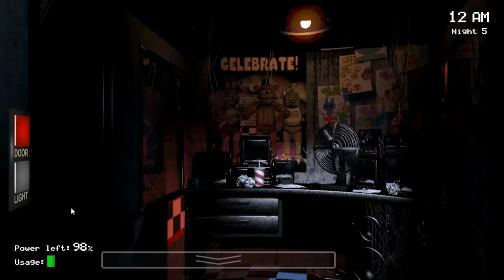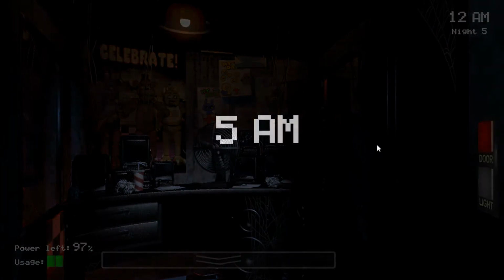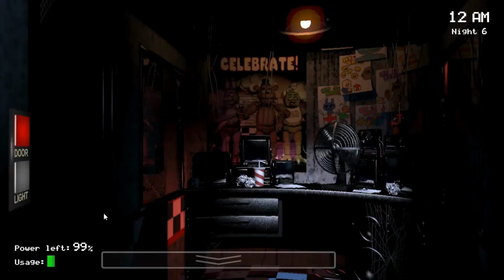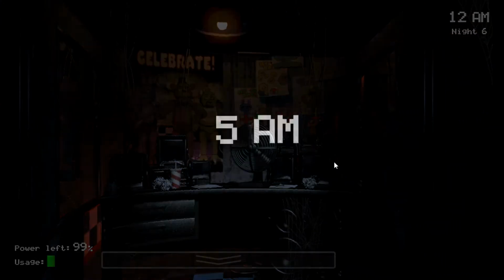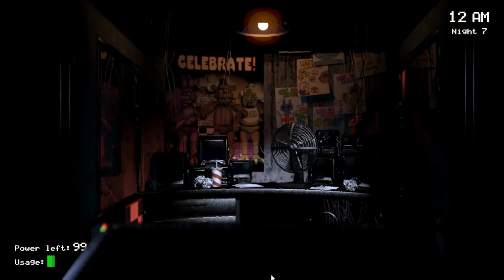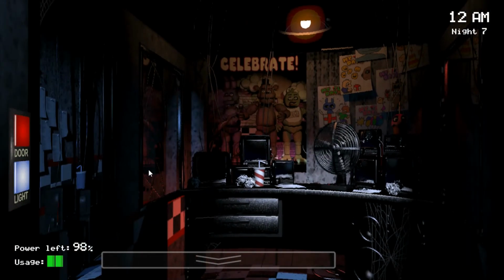How to beat every night Five Nights At Freddys Glitch